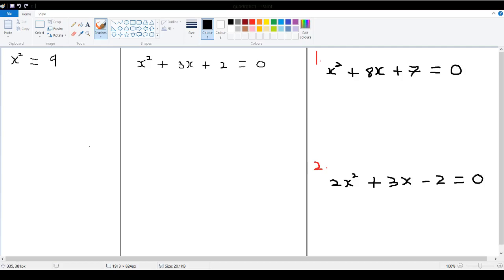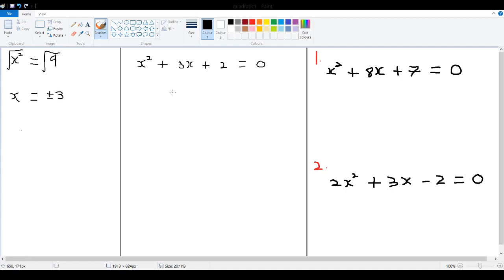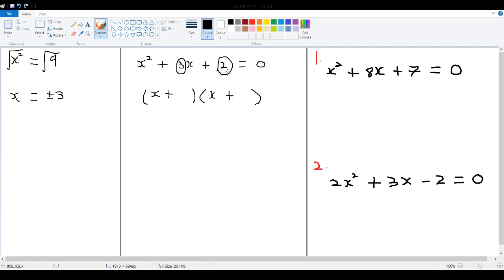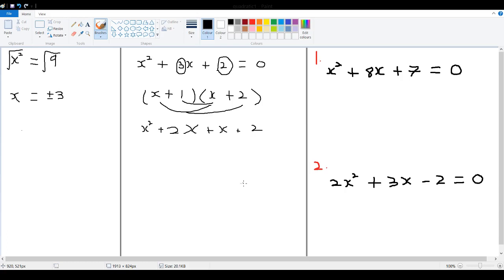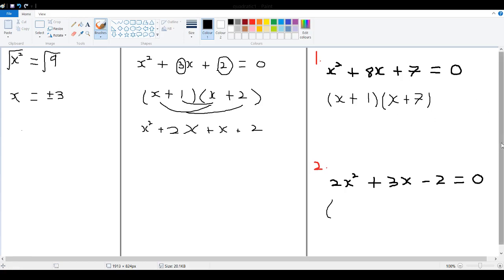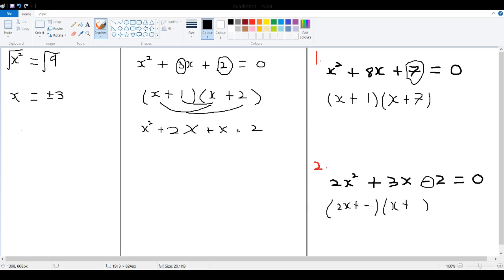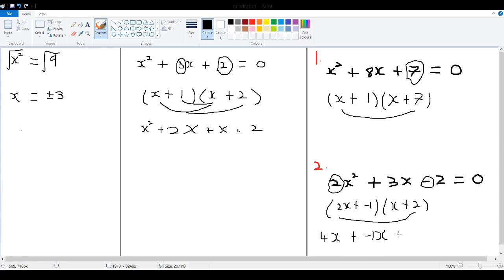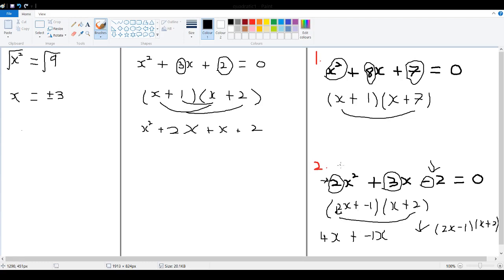Factorising Quadratic Equations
I explain how to factorise quadratic equations/expressions, and go through some practice questions.